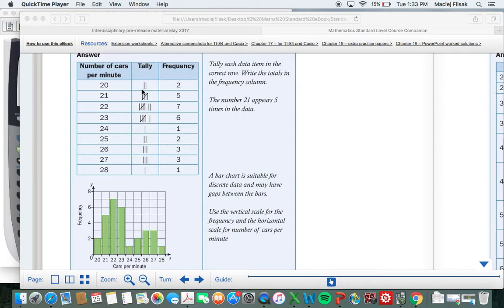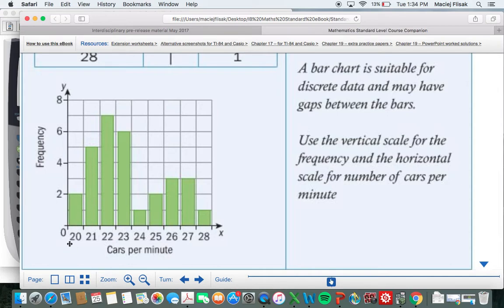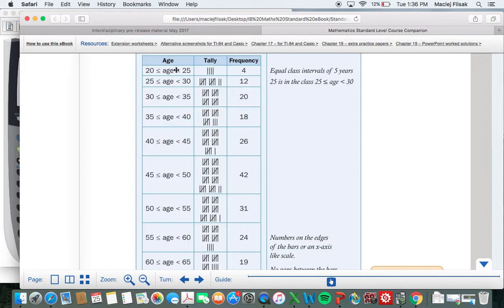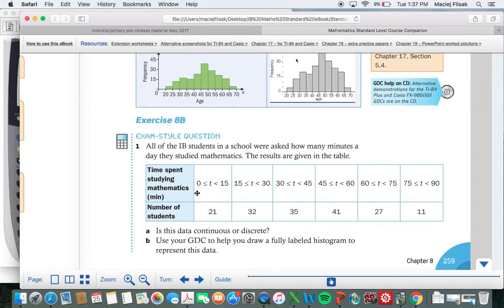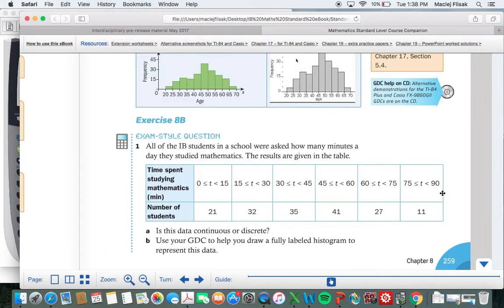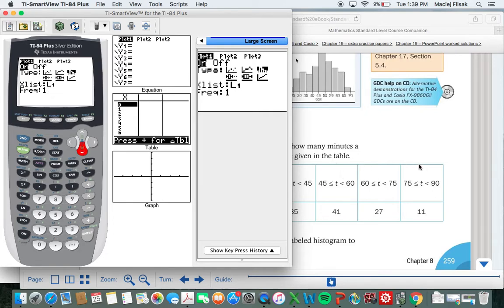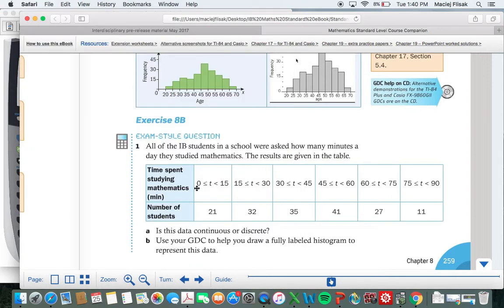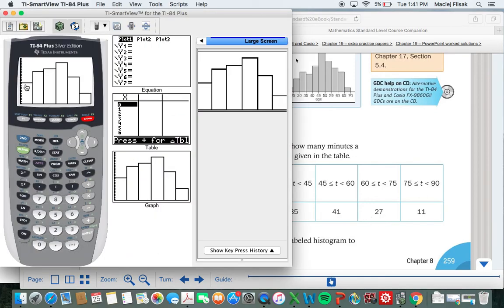Creating a Histogram on your GDC from a Frequency Table